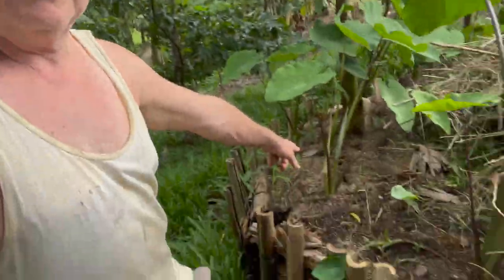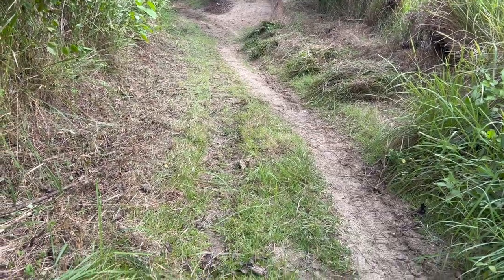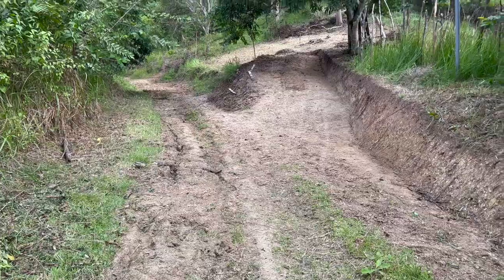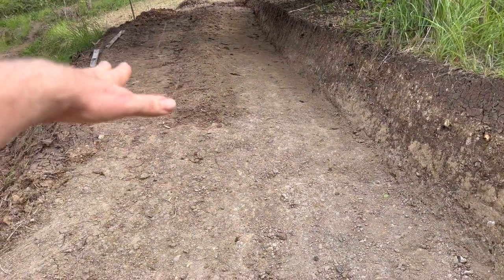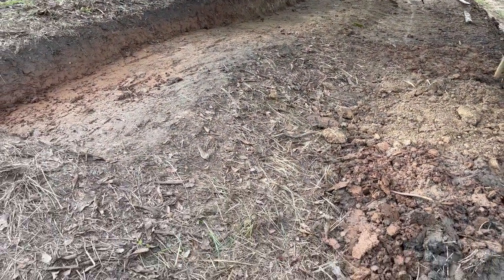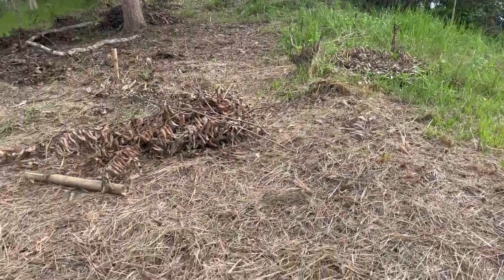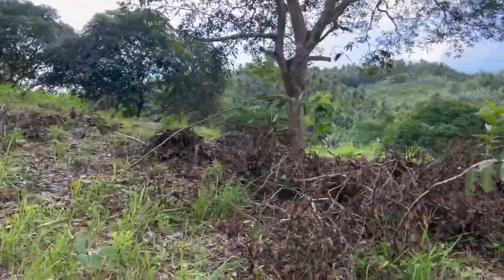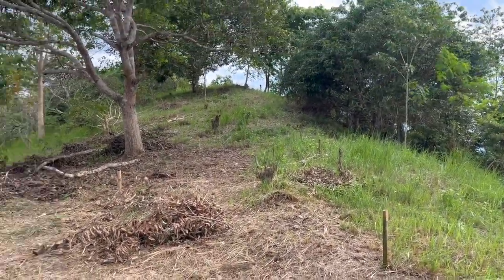Happy With What We Have Done Today At The Farm | Retiring in The Philippines | Countryside Living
After four years of not being around at the farm, it's good to finally be here to manage the regular maintenance. Many aspects of the farm take a lot of work, like cutting the over grown grass, putting grass on the swales, clearing out the drains and then special projects such as clearing for our house site and the driveway.